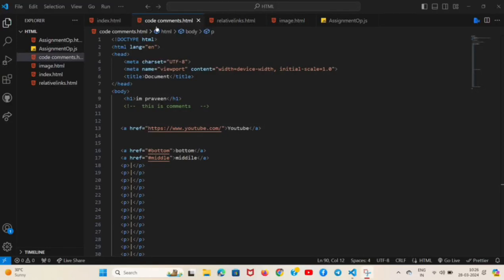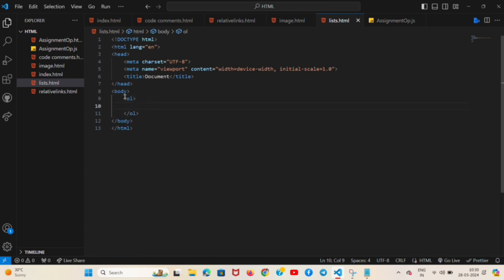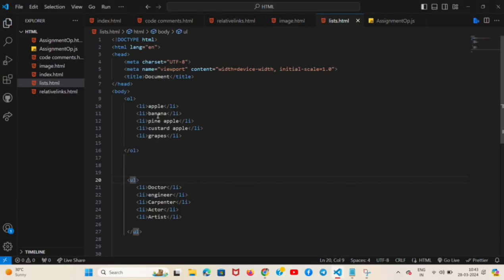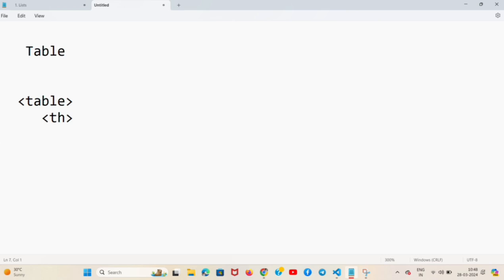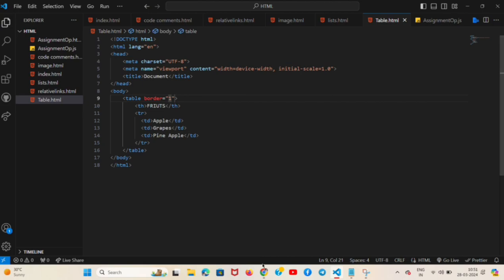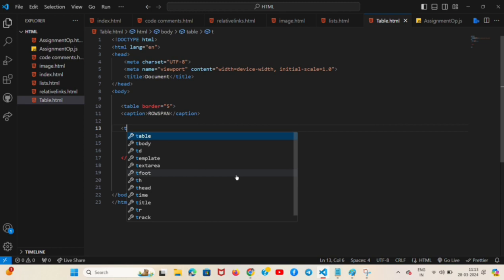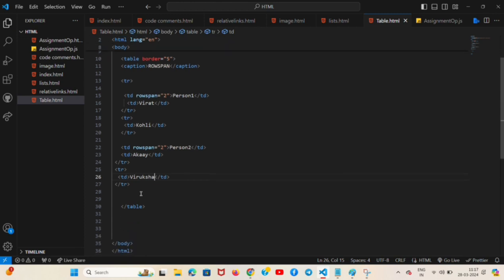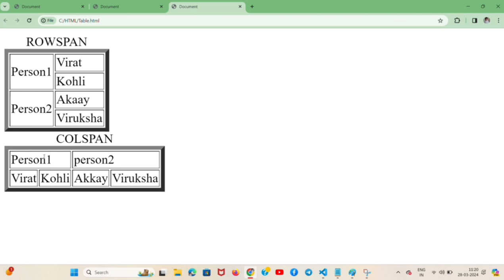HTML TAGS - Lists , Table ,RowSpan,Colspan In Table UnOrdered Lists , Ordered Lists| Praveen Mandala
*  Html Tags of Lists it consists ordered lists , Unordered Lists
    Table Tag with Merging Rows & Columns.

 Html Tags : How To Write Basic Tags Of HTML | Paragraph , Headers , Underline , Break line , Fonts :